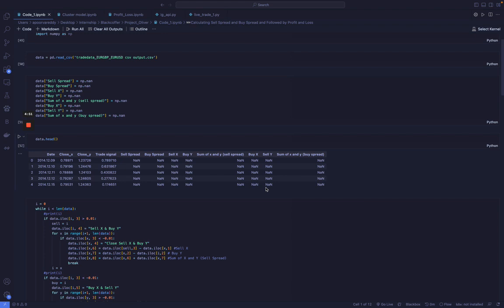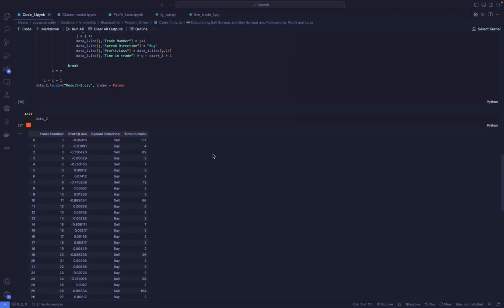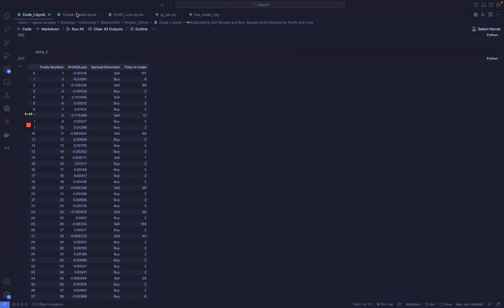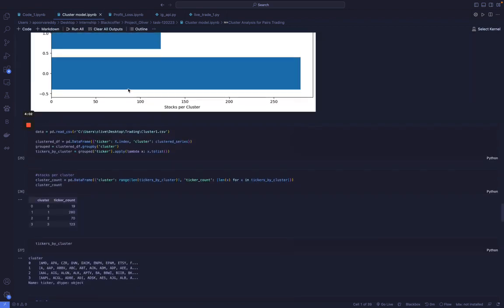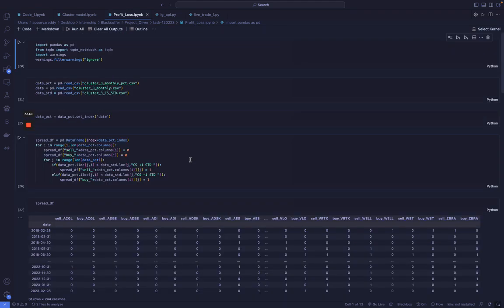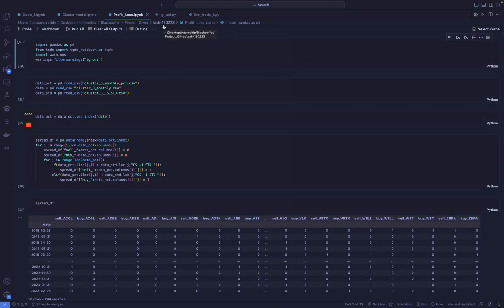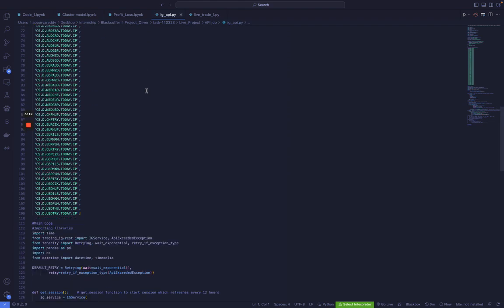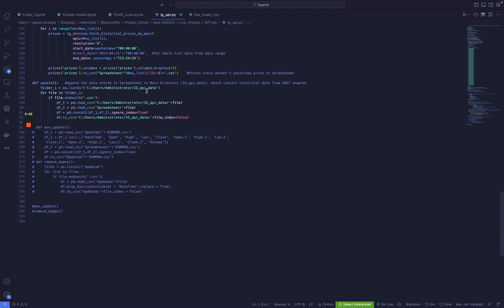AI Solutions for Foreign Exchange - An Automated Algo Trading Tool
Skype: asbidyarthy

The Problem
Our main objective in this project was to help with setting up with given Broker API using MT4 and extracting historical data from it, and solving different tasks which are related to extracting important values from the data. And tasks assigned by the client were related to working around the data, i.e. formatting, connecting with the IG trade broker, automating the Python script and scheduling the script accordingly.

Our Solution
During the initial phase, we were assigned to set up an MT4 with given Broker API access to extract historical prices, which was delivered to the client. In the second phase, the client requested to implement Profit/Loss, Spread Direction and Time in Trade. There were minute tasks related to the R script, which was duly completed. In the third phase, the client was assigned a task related to distinguishing the tickers according to cluster types which he provided and implemented code to distinguish the sell and buy spread for the given STD. In the fourth phase, I implemented the logic (Profit/Loss - (1% of 1st Currency + 1% of 2nd Currency)) into the existing code and worked on retrieving Historical prices from another Broker API and retrieving Watchlist given attributes by the client. Automated the Python script to retrieve yesterday’s market price of the given list

Deliverables
Successfully delivered set-up in MT4 for retrieving historical prices, Created logic for automating the profit and loss, Implemented code to distinguish the tickers according to the cluster type, Implemented code for distinguish the sell and buy spread for the given STD, Implemented the logic (Profit/Loss - (1% of 1st Currency + 1% of 2nd Currency)) into the existing code. Automated the Python script to retrieve yesterday’s market price.

Tools used
MT4, Jupyter Notebook, Excel, IG trade, Remote Desktop setup

Language/techniques used
MQL, Python, R

Skills used
Critical thinking, Logical Thinking

While setting up MT4 platform and its configurations

The above-mentioned challenges were resolved after many hours of effort and understanding.

Project Snapshots

For project discussions and daily updates, would you like to use Slack, Skype, Telegram, or Whatsapp? Please recommend, what would work best for you.